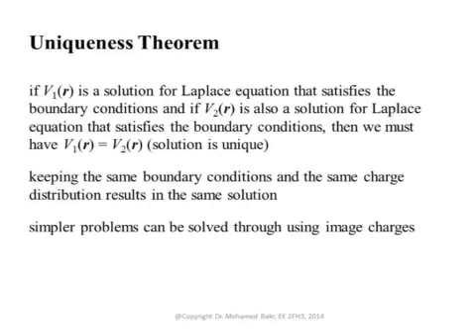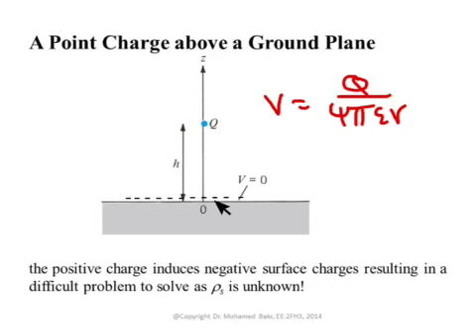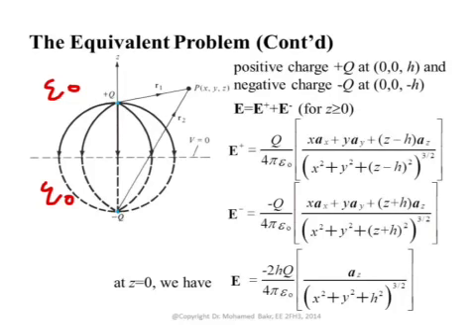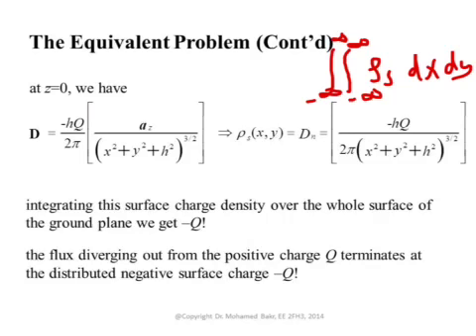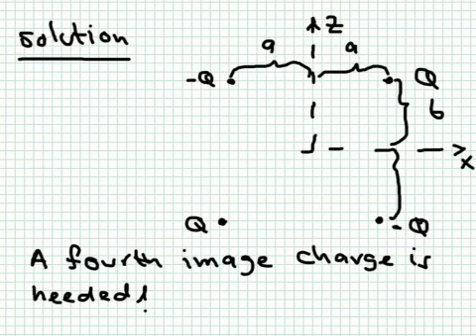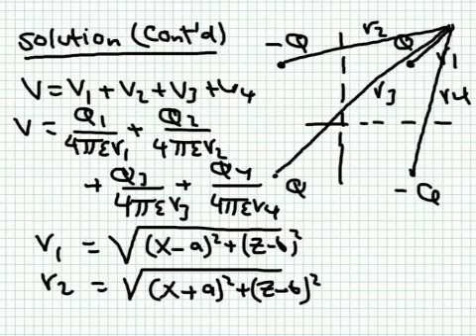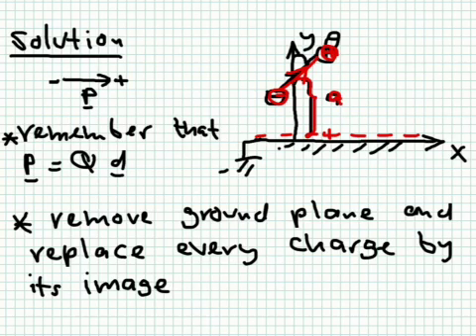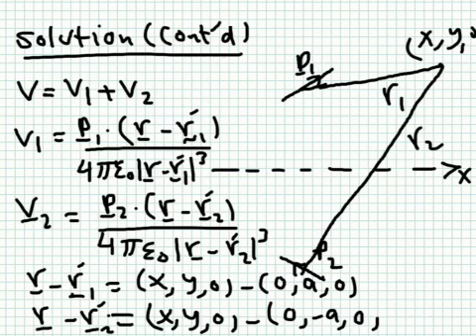Lecture17_1: Method of Images and Applications